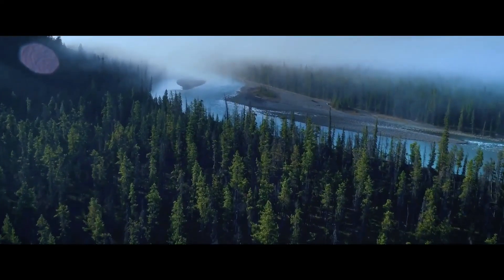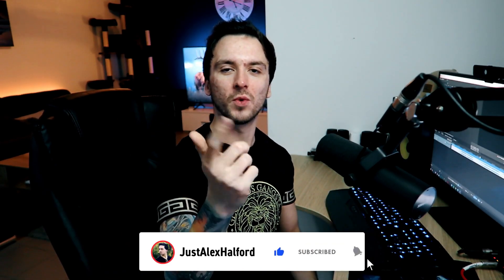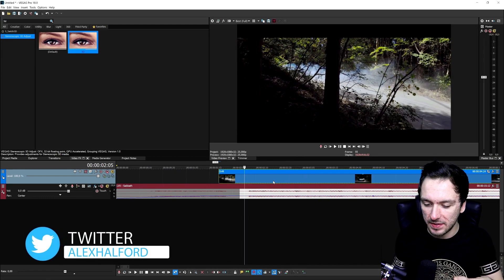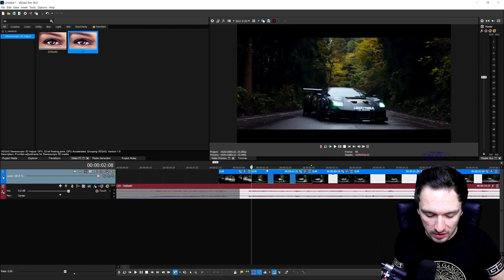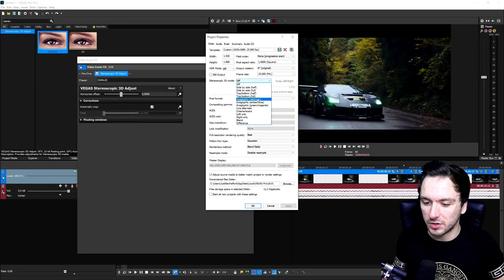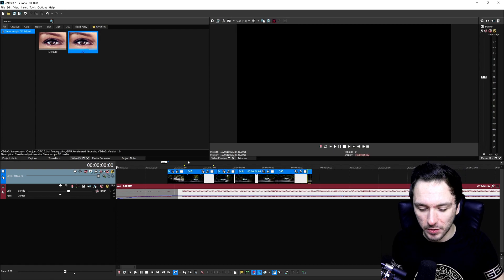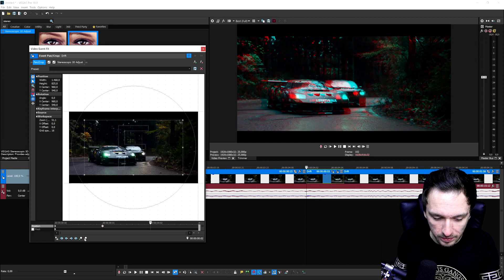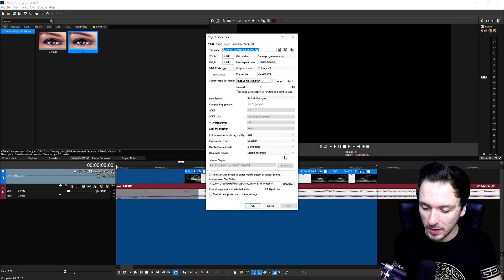VEGAS Pro 18: How To Create A RGB Bass Shake Effect - Tutorial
- - Learn how to create a RGB bass shake effect in this VEGAS Pro 18 tutorial! This effect looks great in montages, gaming footage, and much more!

🔥 Let’s connect!